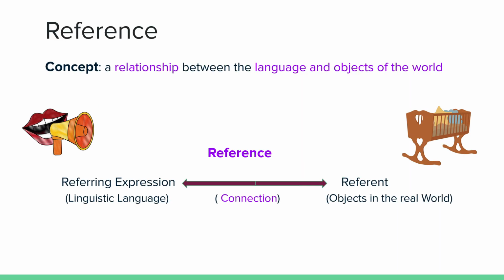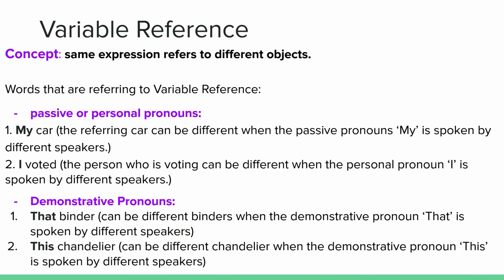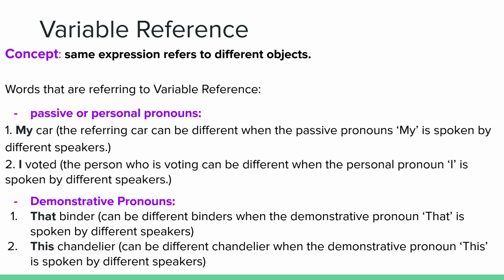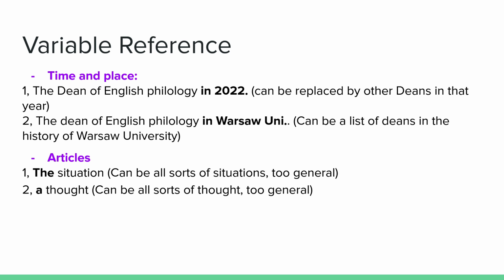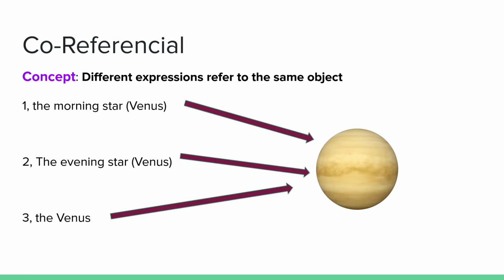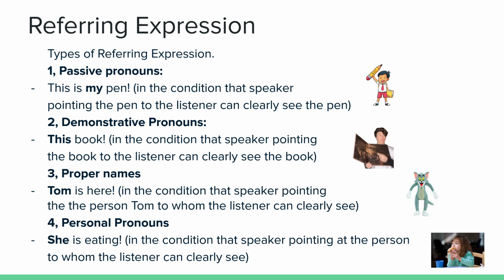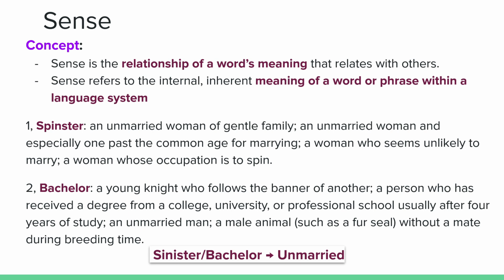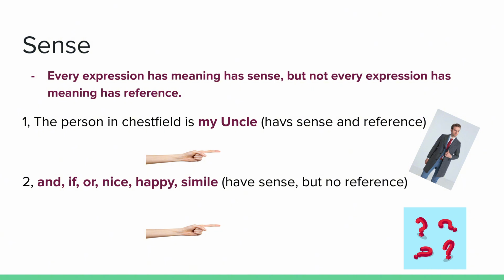Sense and Reference - Referent, Co-referential, Constant Reference, Referring expression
Sense, Reference, Referent, Co-referential, Constant Reference, Referring expression